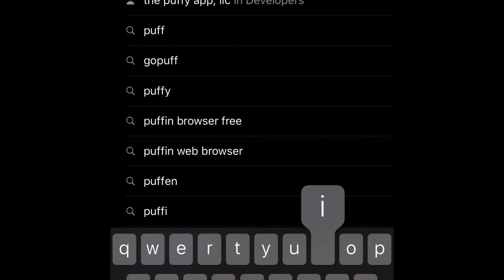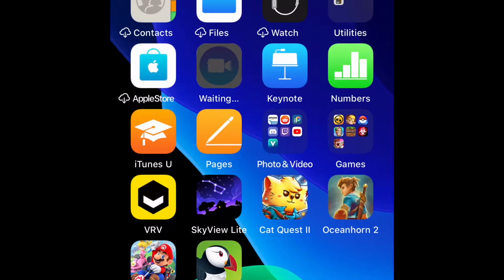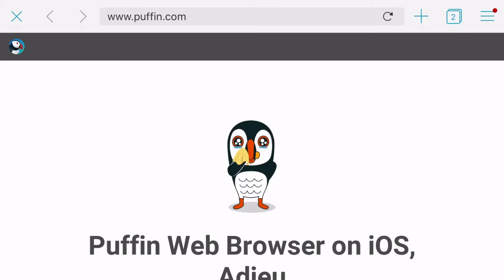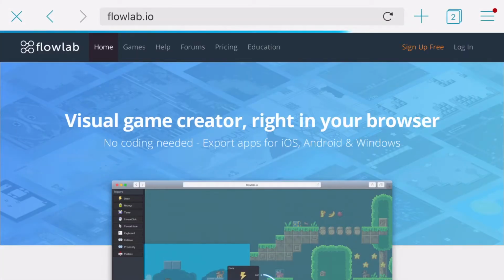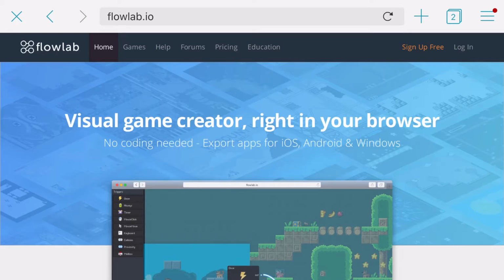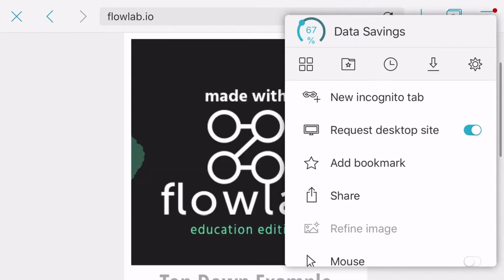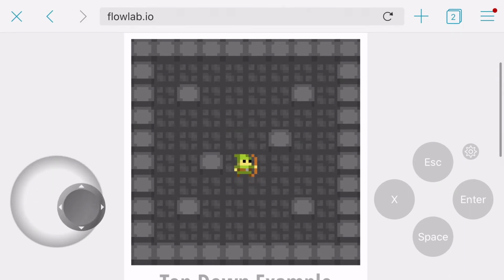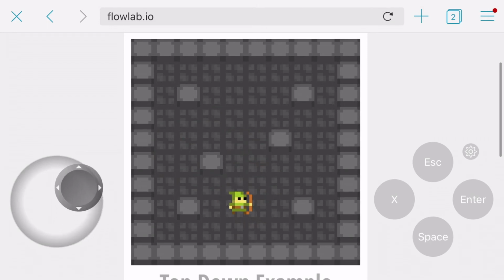How to Play Your Flowlab game On your Mobile Device Without a developer id (Flowlab Tutorial)